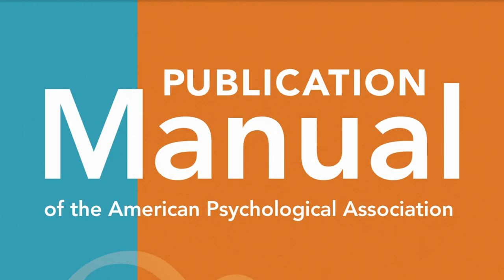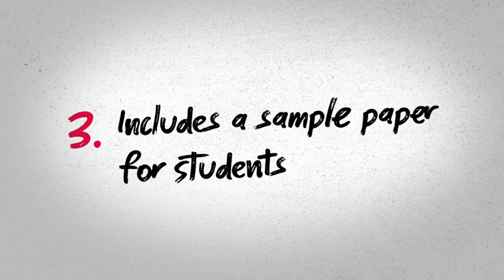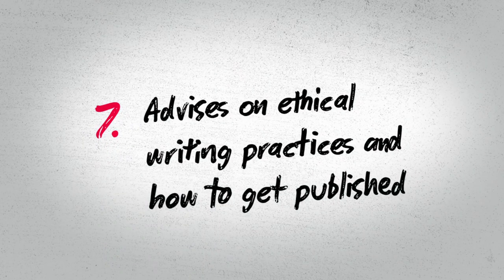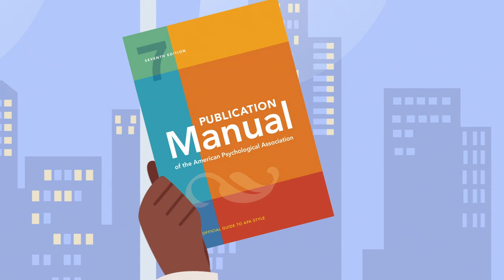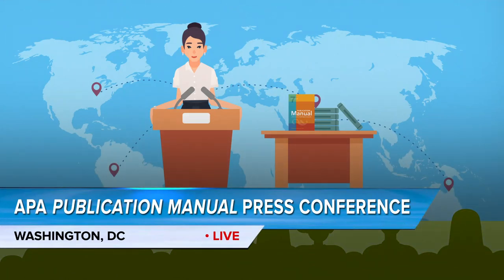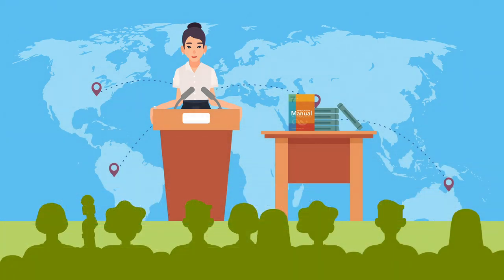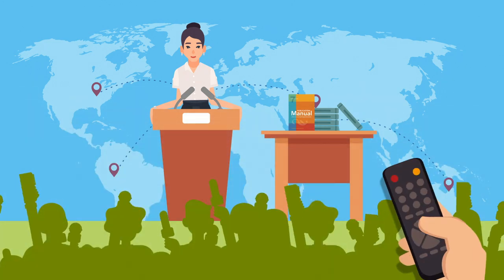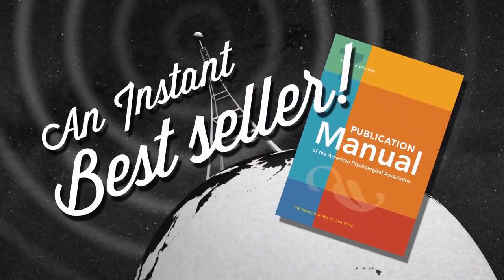Introducing the 7th Ed. APA Style Publication Manual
The 7th edition of the bestselling Publication Manual of the American Psychological Association is now available for sale

“Tackles big-picture issues including copyright, plagiarism, the publication process, and predatory journals…from tables and figures to bias-free language, this is a clear guide to APA style….concise and well organized.”—Library Journal

“Gather round, style hounds: the seventh edition of the American Psychological Association's Publication Manual...includes some (pretty) significant changes.”
—Inside Higher Education

“One of the most popular guides for academic writing standards across the curriculum. For many editors, faculty, and students, this means mastering new rules in short order...all appearances indicate that the changes will be mostly user-friendly...The worst thing about change is often the unknown. This quick glimpse at what the APA has in store offers encouraging news about the road ahead.”
—Faculty Focus

“Strongly encourage you to dig into the rich resource of the 7th Edition of the Publication Manual of the American Psychological Association… thoroughly energized about the ways this guide can push language forward.”
—American Library Association’s Rainbow Round Table

“An endorsement from the APA is a big deal for the singular “they.” The APA is the largest scientific and professional organization of psychologists in the United States, with over 118,000 members. The Publican Manual is used by all writers, researchers, editors, students, and educators in a wide variety of disciplines, so this clarification has the potential to significantly expand the use of inclusive language.”
—Out

“The Publication Manual of the American Psychological Association (APA) has gone through it’s first update in a decade. One of the major changes in this seventh edition is a full embracing of the singular ‘they’ pronoun...This full acceptance in the APA style guide is major. And wonderful.”
—Medium